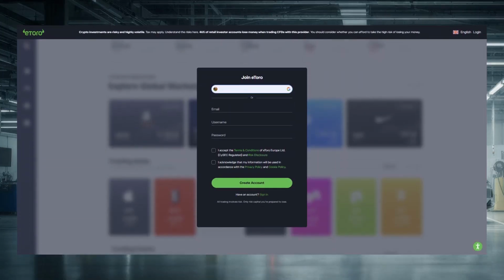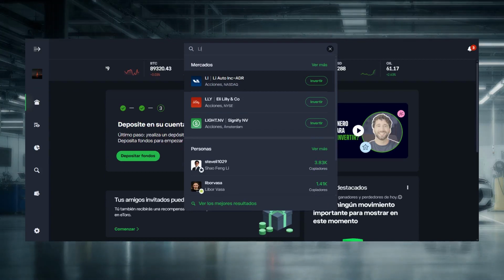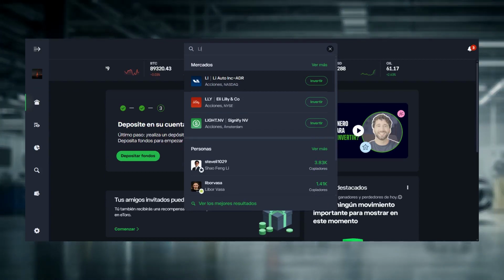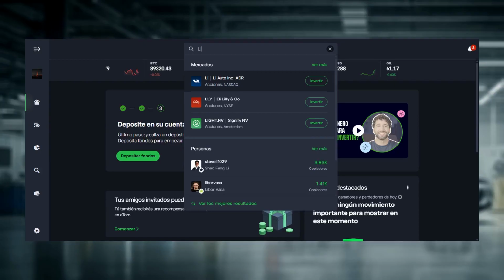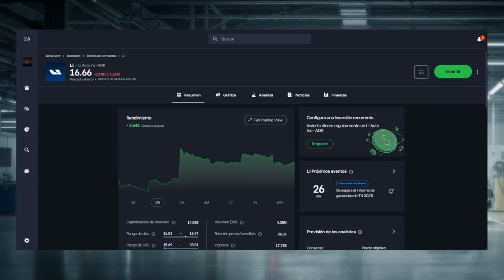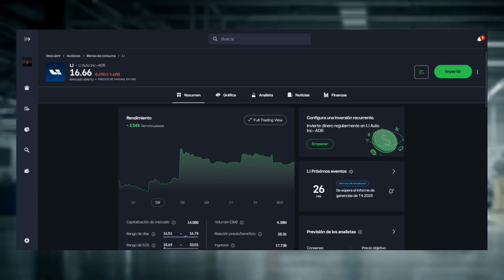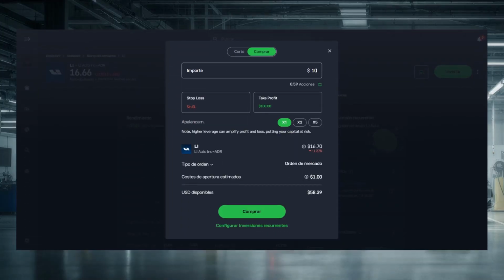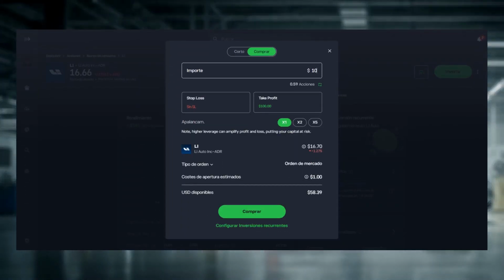How to Invest in Li Auto Inc-ADR (LI) Step by Step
Educational walkthrough showing how to buy shares of Li Auto Inc-ADR using a broker example.

Li Auto Inc-ADR (LI) is a Chinese electric vehicle manufacturer focused on smart electric SUVs and related technology. This short guide explains the basic steps to purchase its shares on a regulated exchange, in this case NASDAQ under the ticker LI. You will see an overview of account setup, verification, funding, locating the correct listing, reviewing the asset page, and placing a buy order.

Steps summarized:
1) Register with a licensed broker and complete identity verification, typically with an ID document.
2) Add funds to your account to cover the purchase.
3) Use the platform search to enter the ticker LI and select the NASDAQ-listed Li Auto Inc-ADR.
4) Open the stock page, review the company information and price chart to confirm the correct asset.
5) Enter the investment amount, review the order, and confirm; if the market is closed the order handling depends on order type and platform rules.